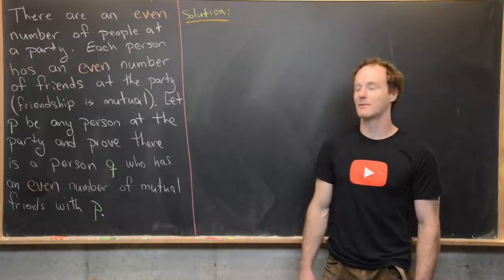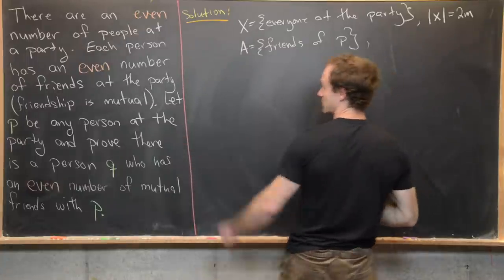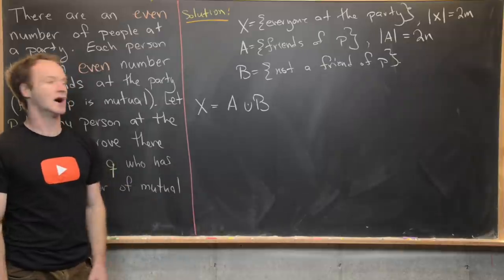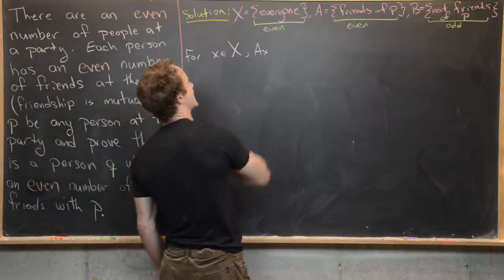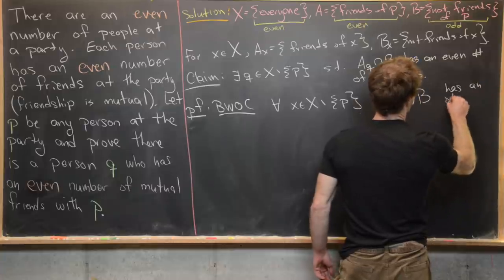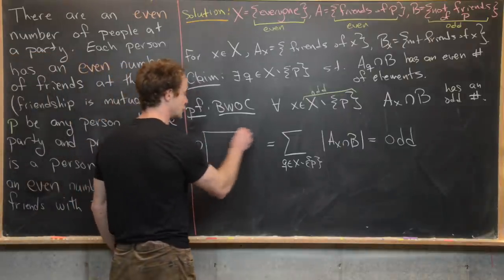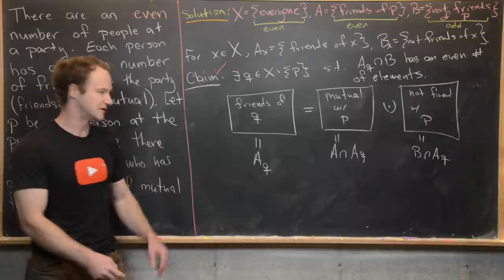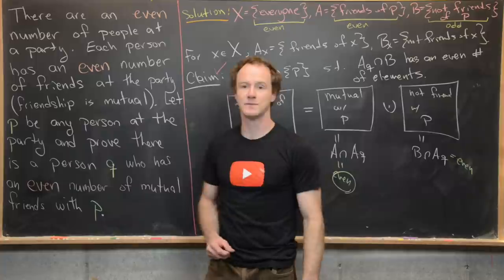A combinatorics party!!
We look at a solution to a classic combinatorics problem.

Differential Forms: